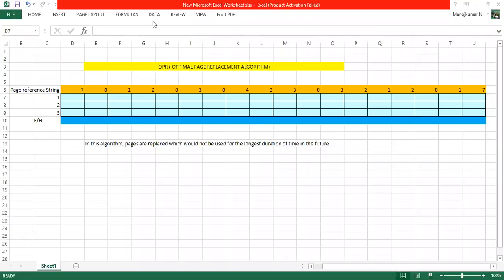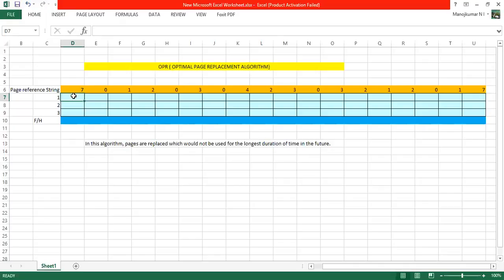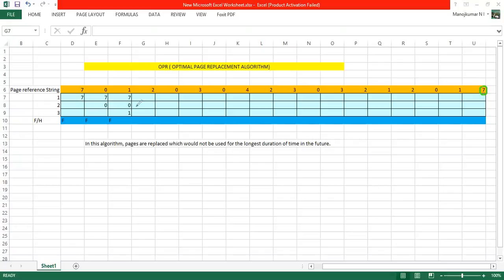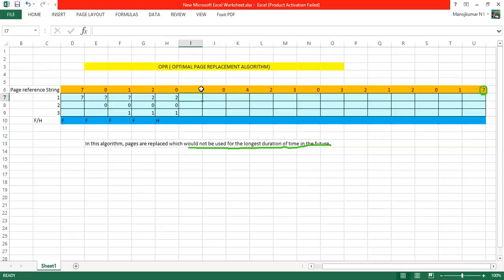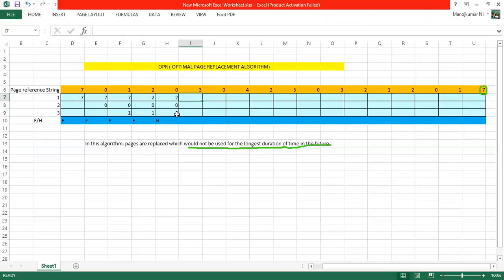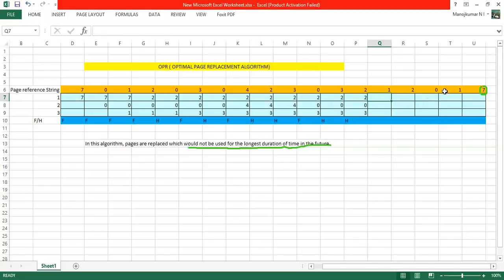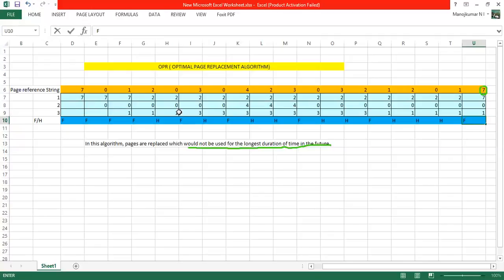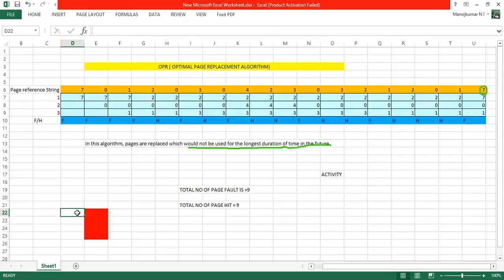OS_PAGE REPLACEMENT ALGORITHM